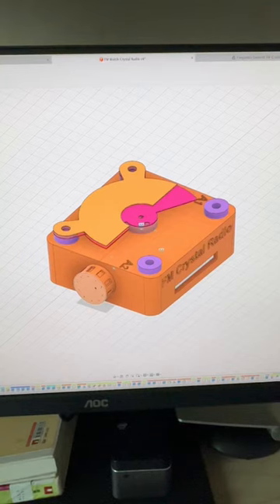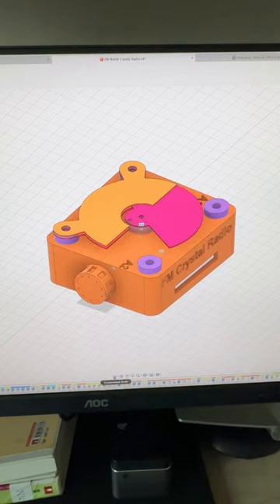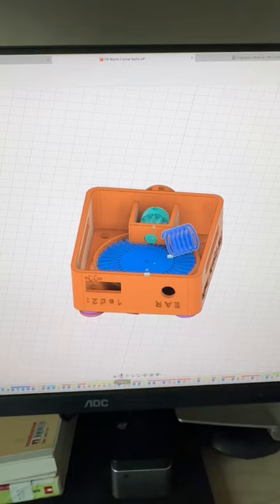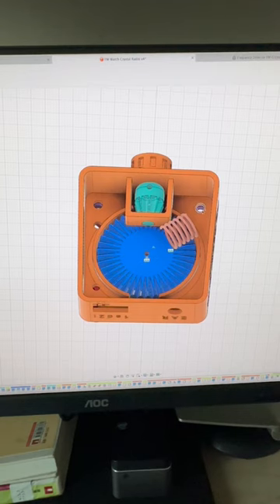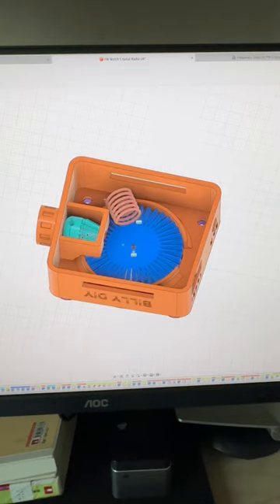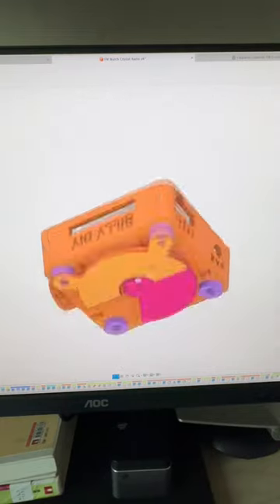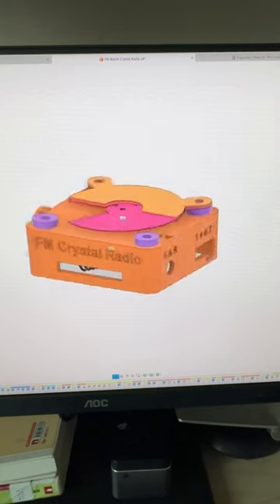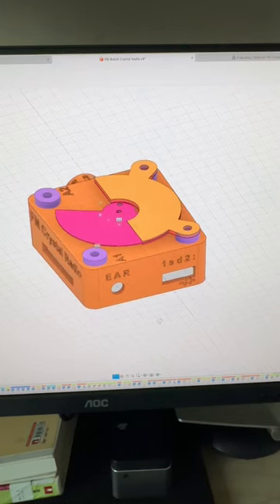Modified design for watch FM crystal radio